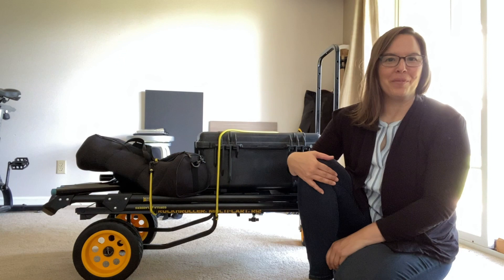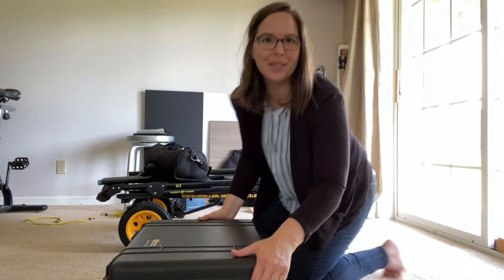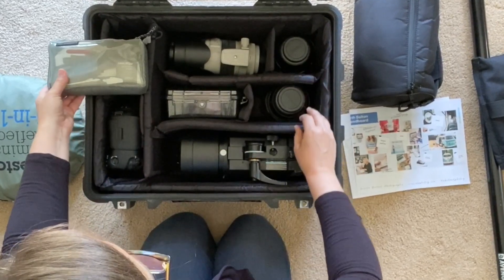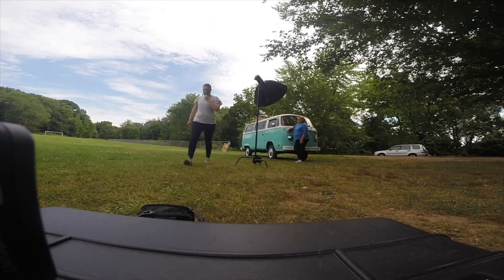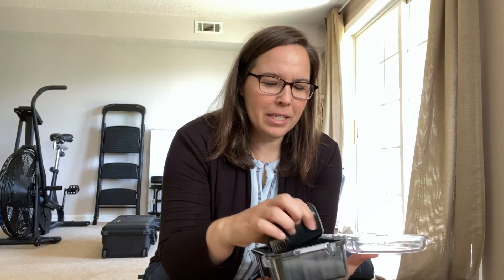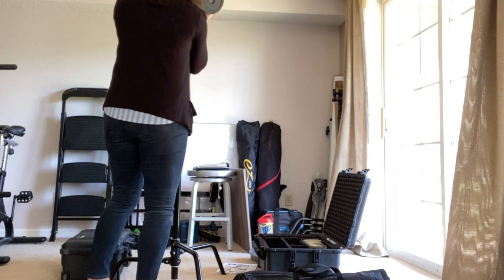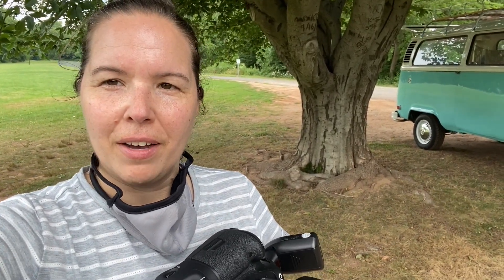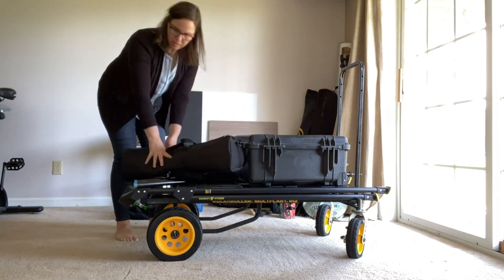What's In My Brand Photography Gear Bag Series 2: Medium Gear Kit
Today's video all about my Medium Size Gear Kit that I bring to my Brand Photography Sessions! It's not only about gear, this video also brings you along on two on-location sessions, one outdoors and one indoors. See what I bring, how I think about logistics and check out some resulting images.  ⁠

Canon 5D Mark IV body
Canon 24-70 F2.8L II
Canon 70-200 f 2.8L IS II
Canon 35mm f 1.4L II
B&W lens Filters: FPro line for specific lens
Think Tank Misc Bag Organizer
Pelican 1050 Small Case
Pelican 1560: Large Case (updated interior with organized top area)
Lighting:
Flashpoint Xplor600Pro (with transmitter)
Glow 38" Modifier
Avenger C-Stand Grip Arm Kit: B&H
Impact 20lb filled Sandbag: (this one is 25lbs) others can be found on B&H
Cart:
RocknRoller MultiCart R12